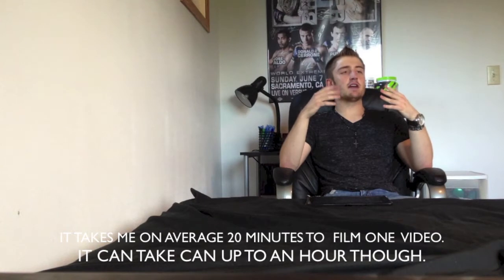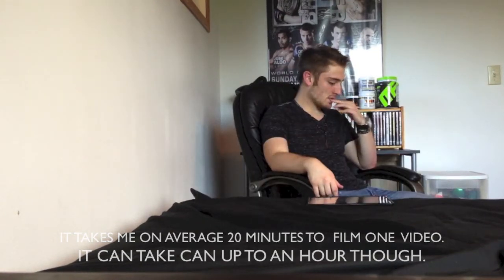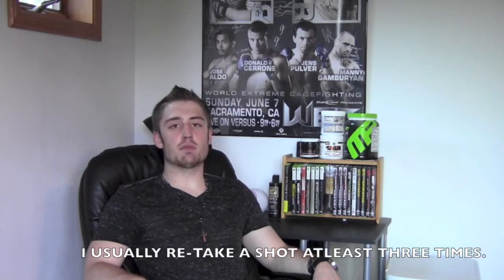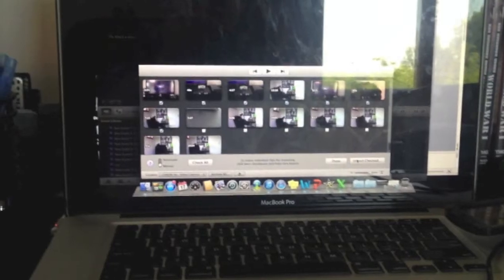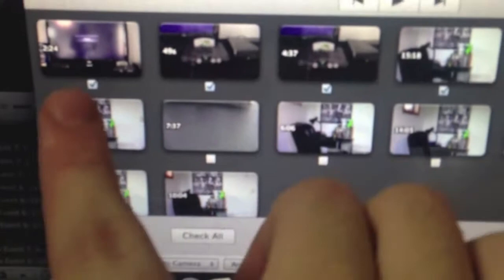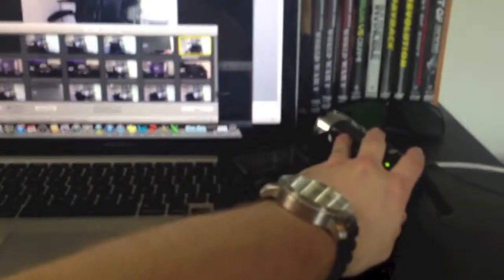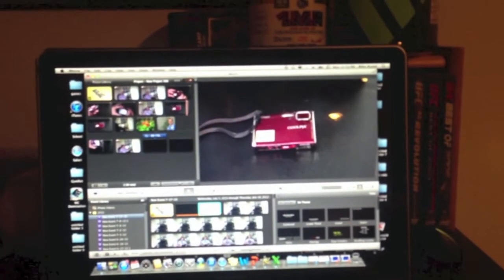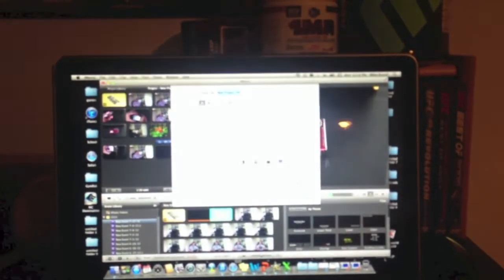BEING A YOUTUBER -VLOG 02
A behind the scenes look on recording and editing a youtube video